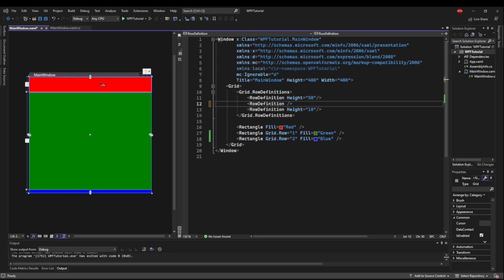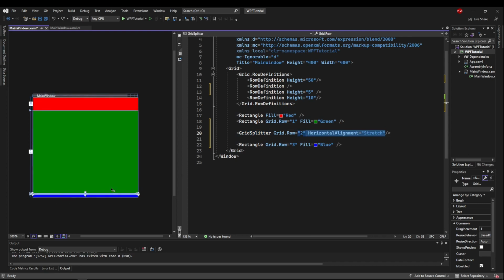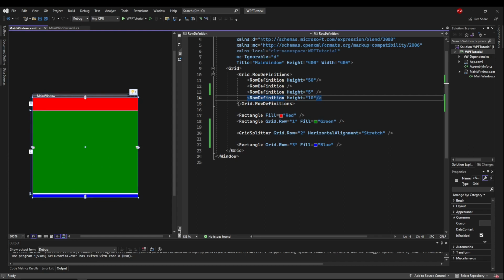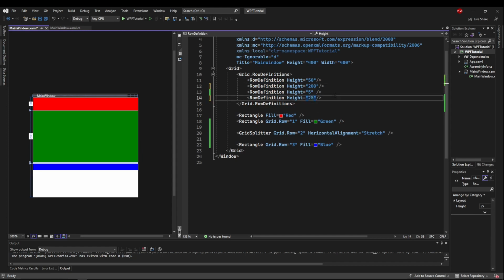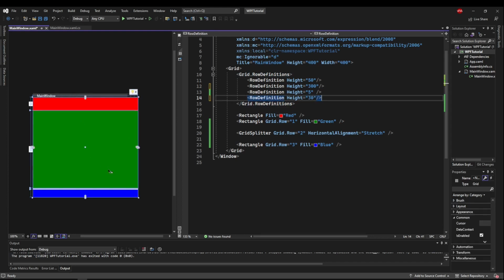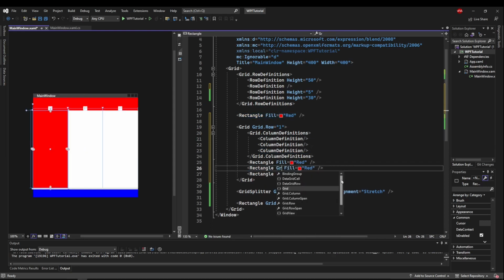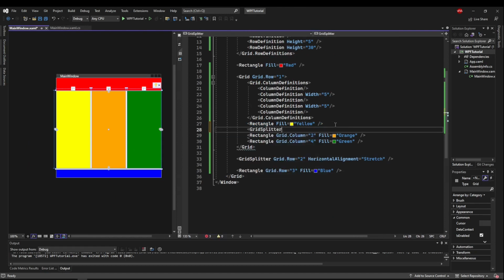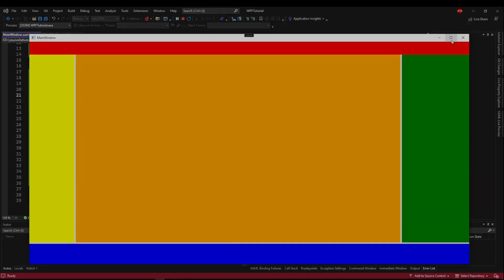C# WPF Tutorial #15 - GridSplitter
Learning how to use GridSplitter to resize Grid rows and columns, and boost your UI design and user experience!

Happy Coding!

Chapters:
0:00 Setup
0:18 Why GridSplitter?
0:56 Creating a GridSplitter
2:29 GridSplitter Behaviors
5:33 Nested Grids
6:28 Vertical GridSplitters
8:01 Next Up